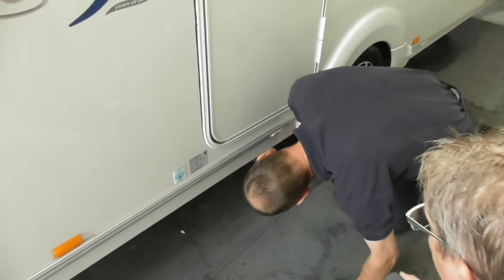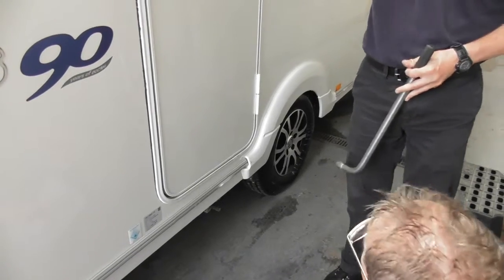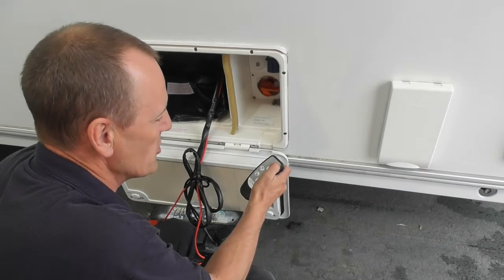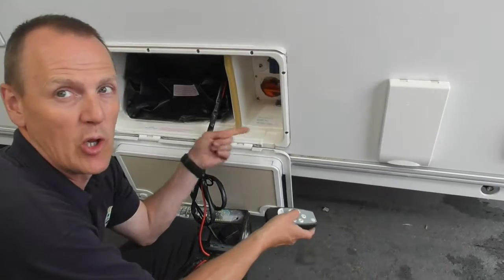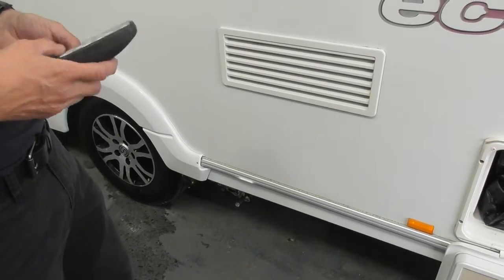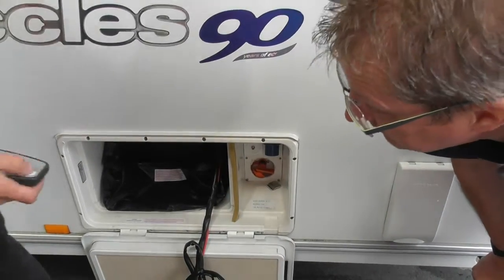12137 part 17